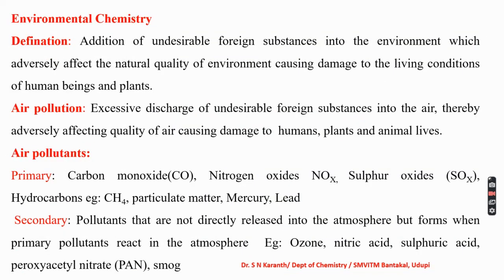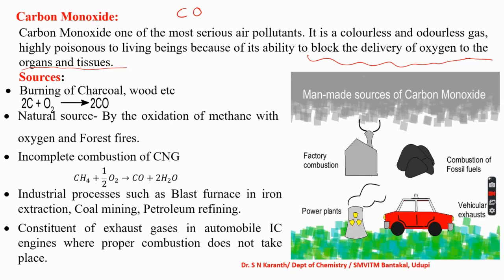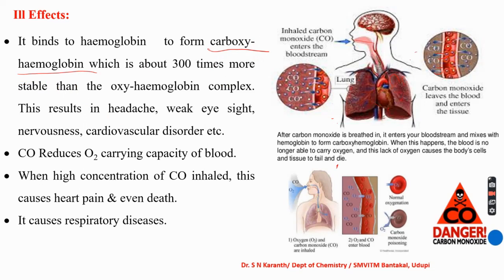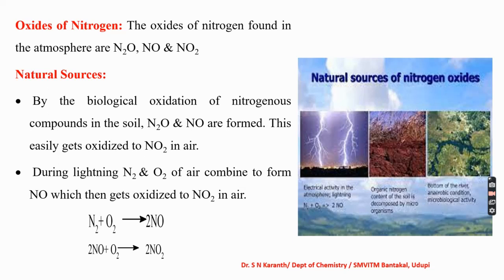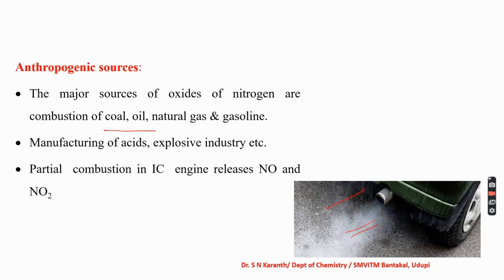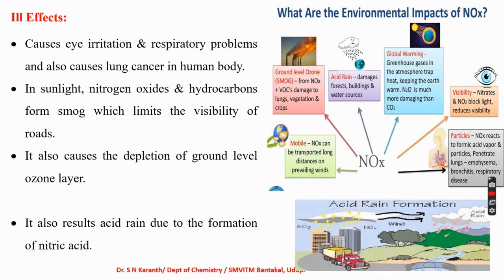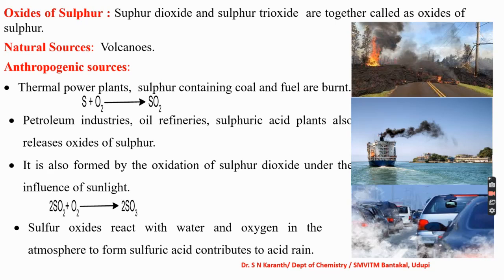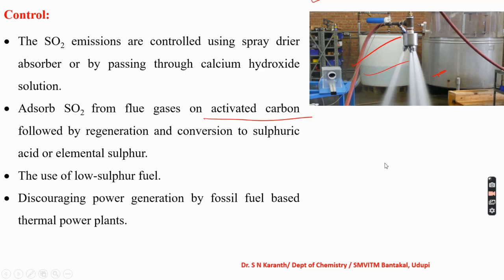Air pollutants: Sources, effects and control Carbon monoxide, Oxides of nitrogen and sulphur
Engineering Chemistry
First year BE
VTU syllabus
Environmental Pollution: Air pollutants: Sources, effects and control of primary air pollutants: Carbon monoxide, Oxides of nitrogen and
sulphur